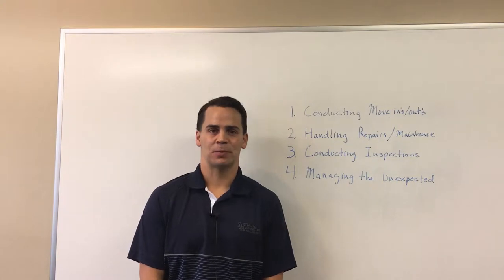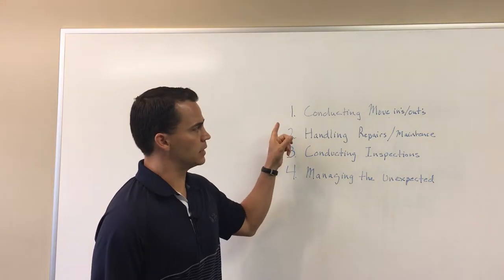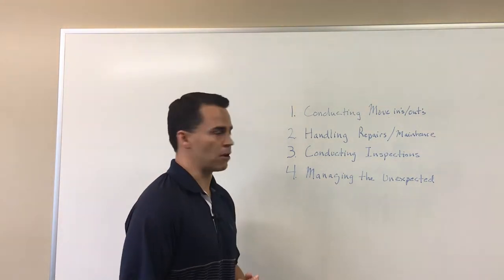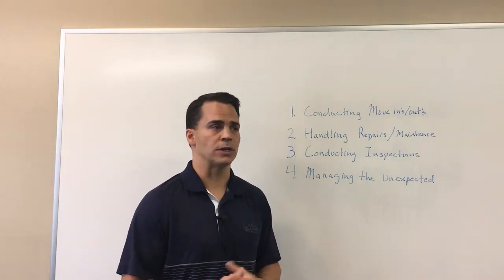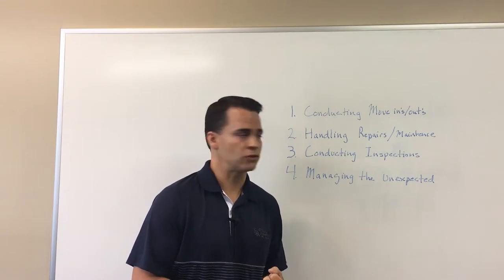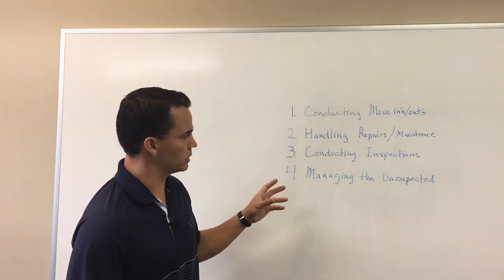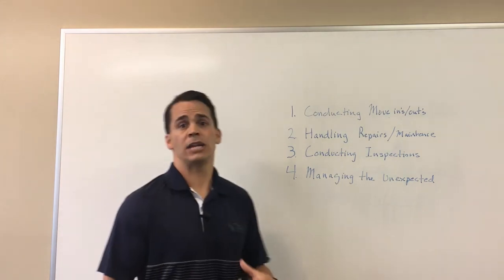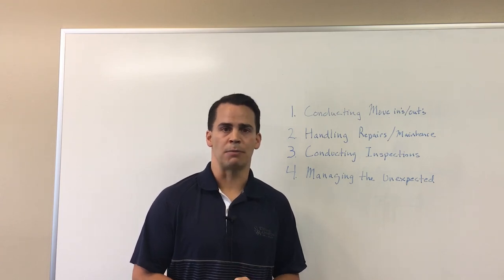The Difficulties Managing Rental Property from Afar | Landlord Advice - SJA Property Management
There are some unique difficulties that landlords have when they’re managing from afar, whether that means they’re out of the general area, out of the state, or even out of the country. If you are a landlord who isn’t in the same town as your investment property, there are several things you want to.

SJA Property Management
16398 NE 85th Street Suite 101
Redmond, WA 98052

OTHER ARTICLES YOU MAY BE INTERESTED IN BY SJA PROPERTY MANAGEMENT